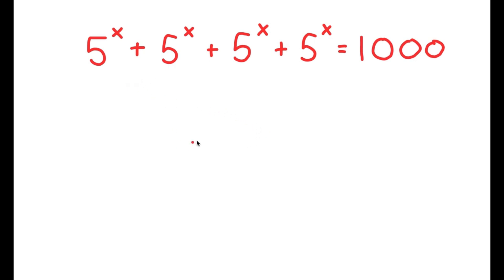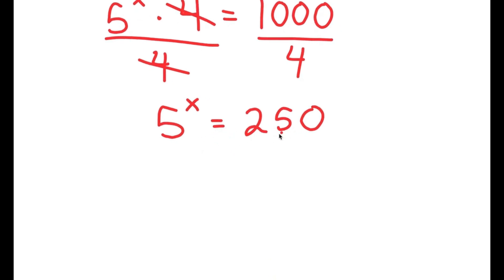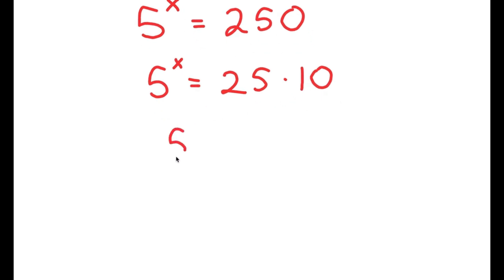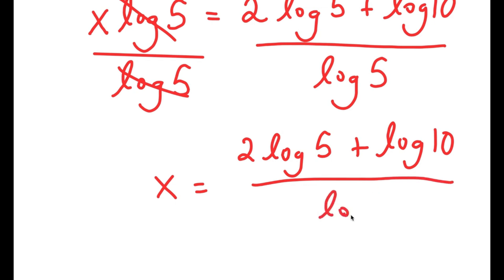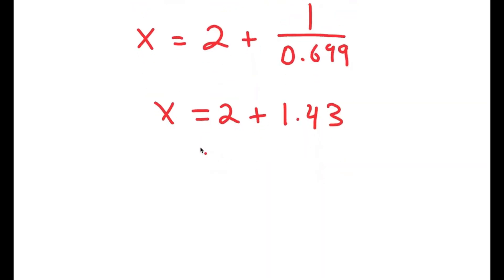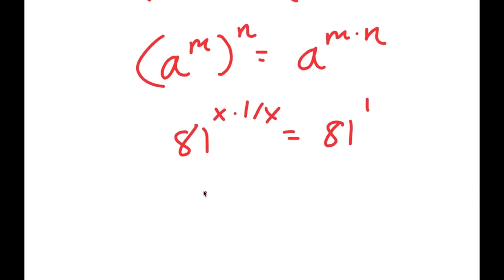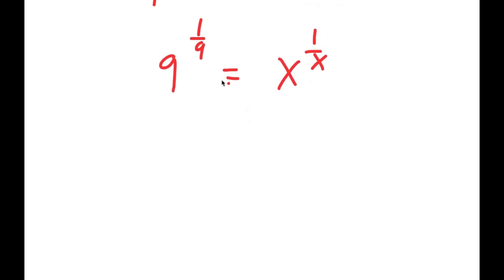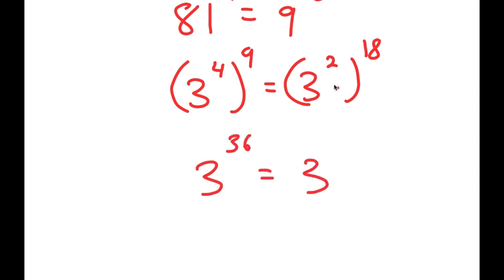A Nice Exponential Equation | Can You Solve This?